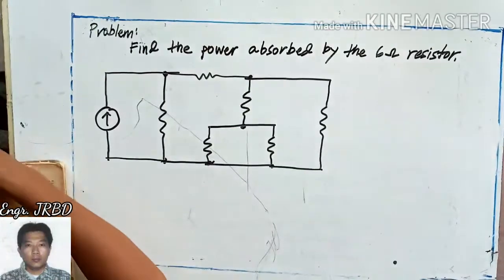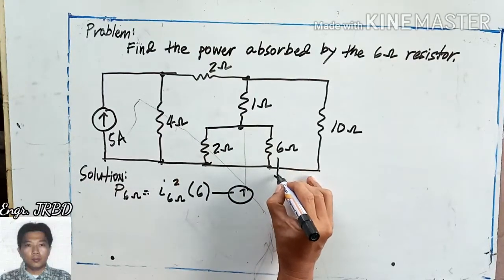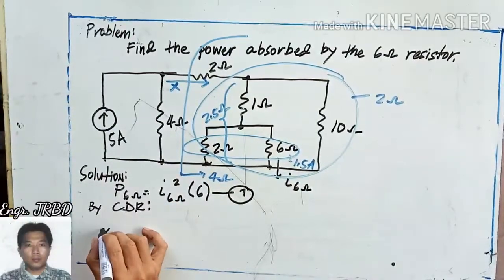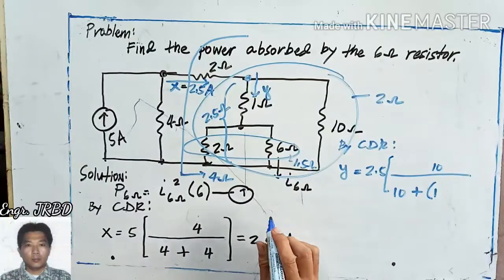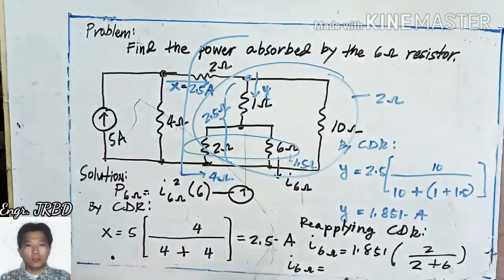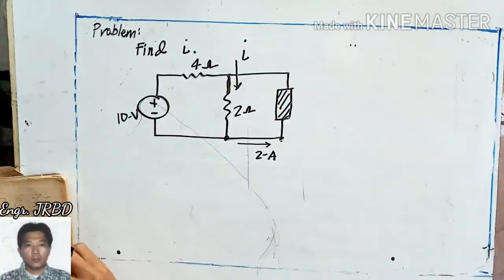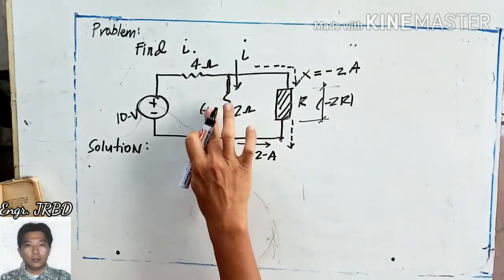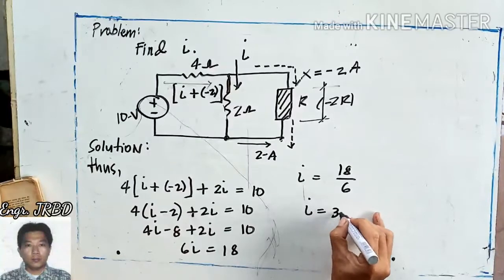4.00: Additional Example No. 1